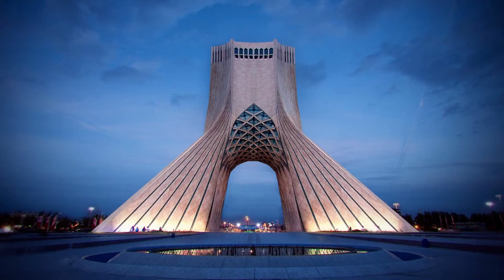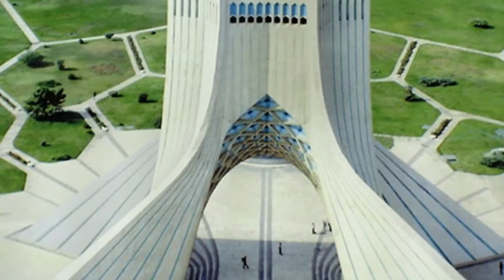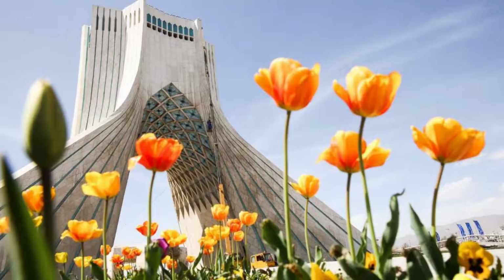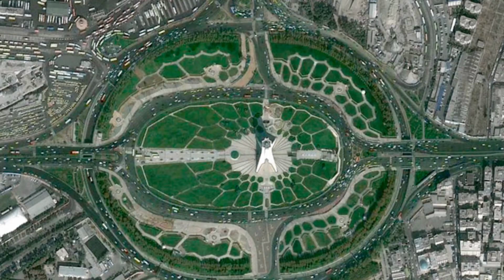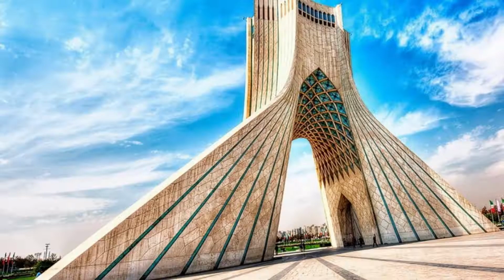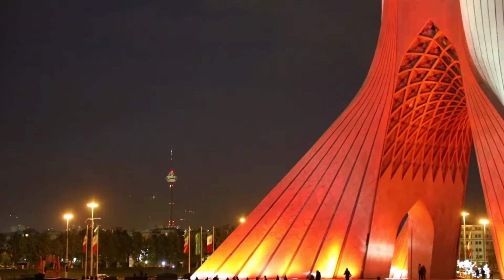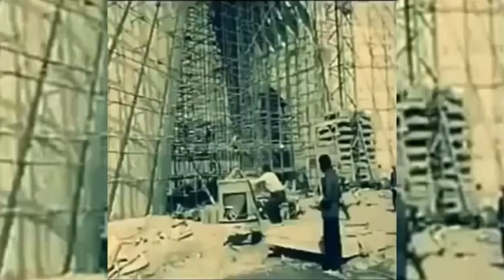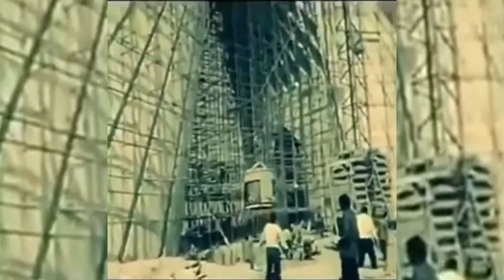Azadi Tower Tehran | برج آزادی، میدان آزادی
The Azadi Tower, formerly known as the Shahyad Tower is a monument located on Azadi Square in Tehran, Iran. It is one of the landmarks of Tehran, marking the west entrance to the city, and is part of the Azadi Cultural Complex, which also includes a museum underground.

The tower is about 45 metres (148 ft) tall and is completely clad in cut marble.It was commissioned by Mohammad Reza Pahlavi, the last Shah of Iran, to mark the 2,500th year of the foundation of the Imperial State of Iran.

After winning a competition, architect Hossein Amanat was tasked to design the tower. His ideas were based upon classical and post-classical Iranian architecture, popular influences on art in the 1960s following the White Revolution. Iran's increasing wealth sparked modernization programs and sent the art industry into a renaissance-like period.

Name
The first name associated with this monument was Darvāze-ye Kuroš ("Gate of Cyrus"), and at the time of the Centenary Celebrations, Asadollah Alam, who chaired the Council of Celebrations, referred to the monument as Darvāze-ye Šāhanšāhi ("Imperial Gate"). The monument's ultimate official name was decided before the announcement of the competition for the monument's design in September 1966. Bahram Farahvashi, a scholar and professor of ancient Iranian languages who worked with the Council of Celebrations, came up with the officially designated name of the structure, Šahyād Āryāmehr. Built in 1971 in commemoration of the 2,500th year of the foundation of the Imperial State of Iran, this "gateway into Tehran" was named the Šahyād ("Shah's Memorial") in honor of the Shah (Mohammad Reza Pahlavi), but was later renamed Āzādi ("Freedom") following the 1979 Revolution.

During the 1960s, Iran became a major oil-exporting country, and using the newly-found wealth, the shah launched programs to modernize and industrialize the country. This followed a cultural growth that architect Hossein Amanat describes as "a mini renaissance".[5] In 1966, Amanat won a competition to design the building.

Due to governmental concerns, Amanat was required to sign underneath contracts "on condition of the approval of the Council of Celebrations", which would serve as the client. Amanat planned to contract the British company of Arup to assist in the structural design of the tower, as he was impressed by their contributions towards the design and construction of the Sydney Opera House. He initially faced opposition from the head of the council, as well as several conservative and nationalistic Iranian engineers, as he was turning to a foreign engineer for assistance. Despite that, the shah supported Amanat, sending a letter to the council which would leave the decision to the architect. Shahbanu Farah Pahlavi was also supportive of Amanat's decisions.

Amanat told the BBC World News in an interview that "overall, the building starts from the base and moves up towards the sky." He states that he was inspired to design the tower in this way because he felt that Iran "should be moving towards a higher level." According to him, the main vault is a Sassanian arch representing the classical era, while the broken arch above it is a popular medieval form of arch representing the post-classical era. The "network of ribs", which connects the arches together, would represent the connection between classical and post-classical Iran.

Built with white marble from Isfahan Province, the monument includes 8,000 blocks of stone. The stones were all located and supplied by Ghanbar Rahimi, who was well known for his extensive knowledge of quarries, often known as the Soltān-e Sang-e Irān ("Iran's Sultan of Stone"). Computers were used to "define its complex woven surfaces," which, at the time, was a new technological technique. The main contractor for the construction of the tower was the MAP Company, supervised by Ghaffar Davarpanah Varnosfaderani, a renowned Iranian stonemason. The project was mainly funded by a group of five hundred Iranian industrialists. According to a report by MEED, the construction costed about six million dollars.

On October 16, 1971, the inauguration of the tower took place However, it was not until January 14, 1972 that the tower was open to the public.

The iconic Martyrs' Memorial in Algiers, which was built in 1982, shows a strong influence by this monument.

German artist Philipp Geist organized a projection mapping installation named Gate of Words at the Azadi Tower, on the occasion of the German Unity Day. The show was held from October 3 to 5, 2015.

از شما دعوت می کنم تا برای مشاهده عکس ها از صفحه اینستاگرام پسی از لینک زیر استفاده کنید:

همین طور برای آگاهی کامل از برنامه ها و صحبت ها می توانید وارد توییتر من بشوید:

و البته کانال تلگرامی ما که در اونجا می تونیم اطلاعات زیادی رو با هم اشتراک بگذاریم: